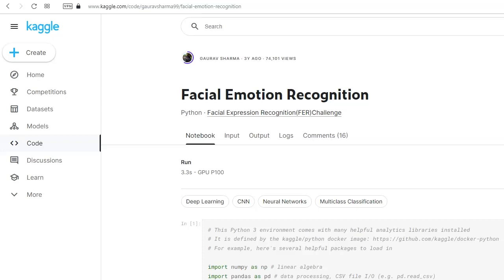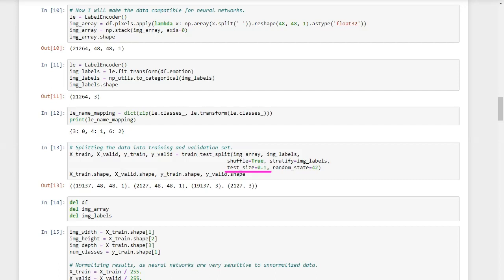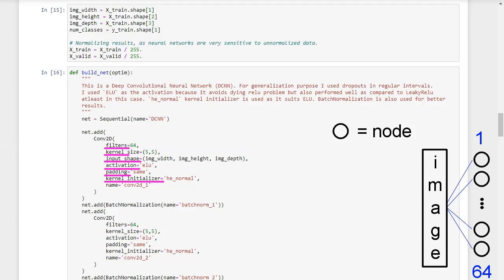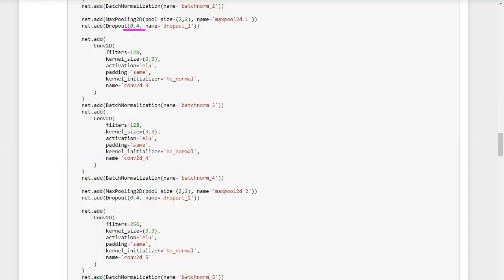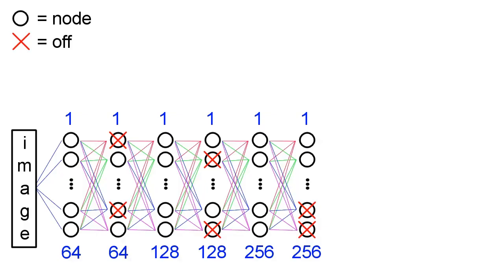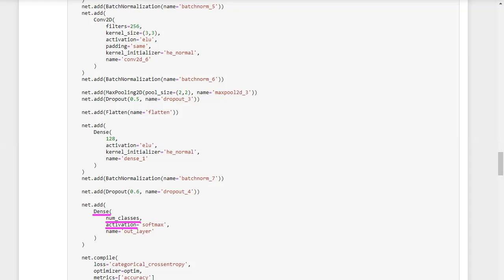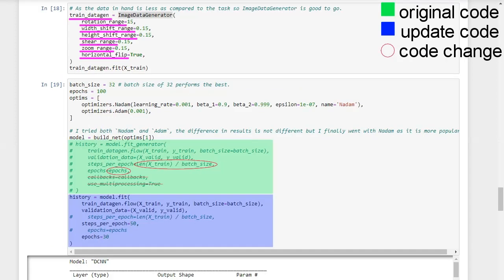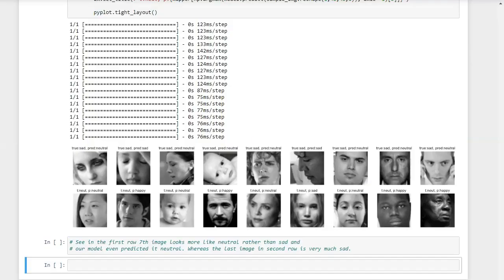Convolutional Neural Networks Explained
Hello my name is Casey Loomis and in this video I will describe what a Convolutional Neural Network is and go through a code example, where I describe how it works. I'm very interested in making sure the information presented is accurate.